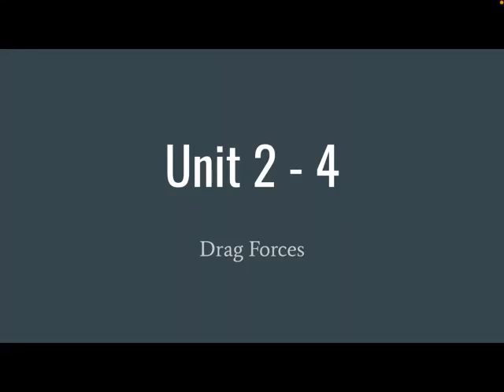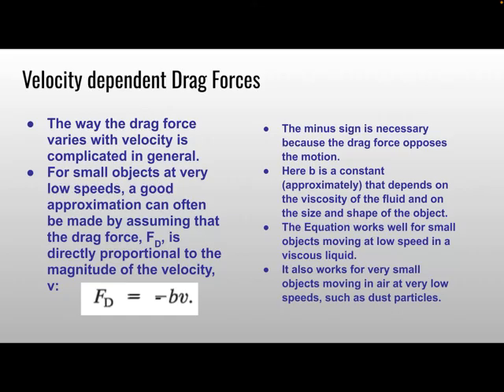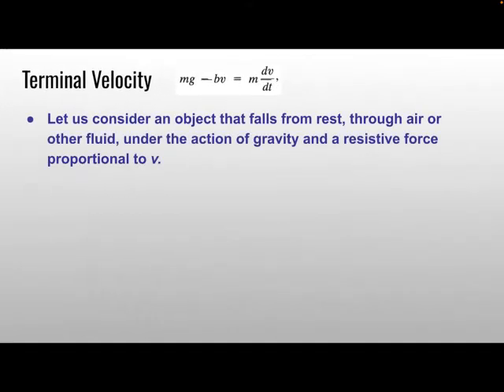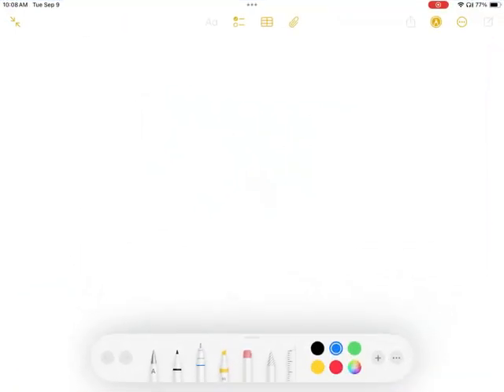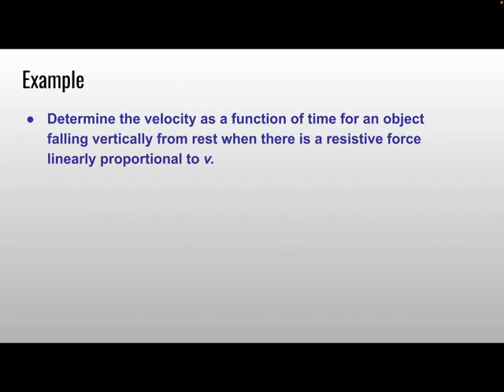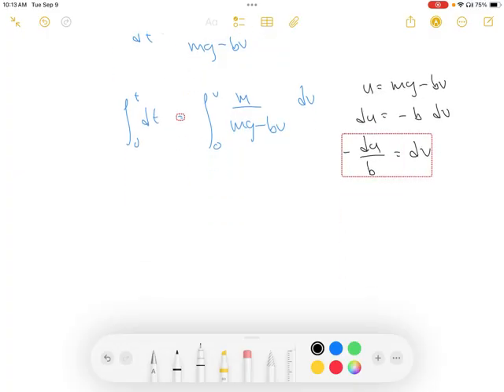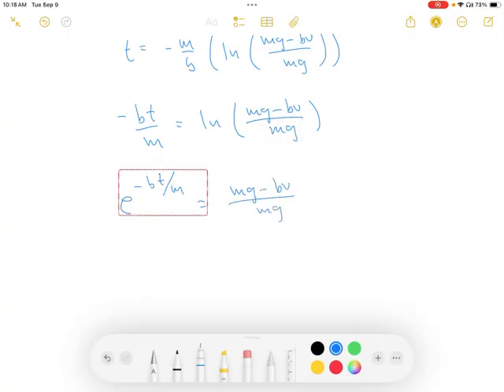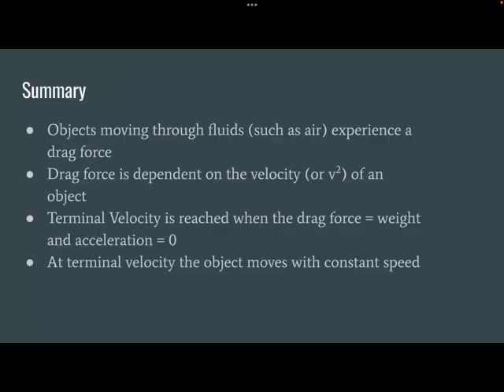AP Physics C: Mechanics - Unit 2 - 6 Resistive forces (Drag Forces)